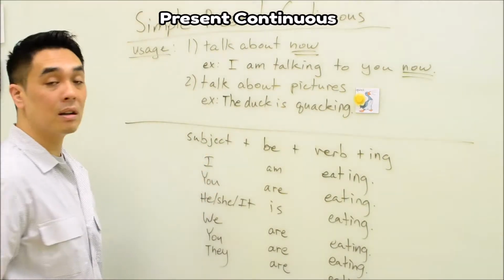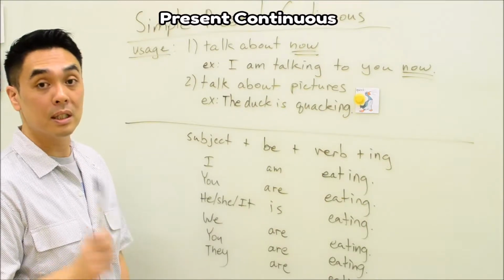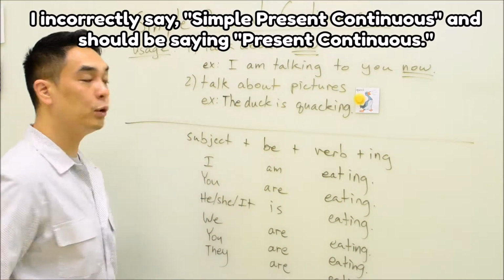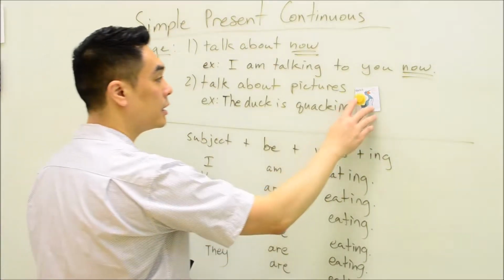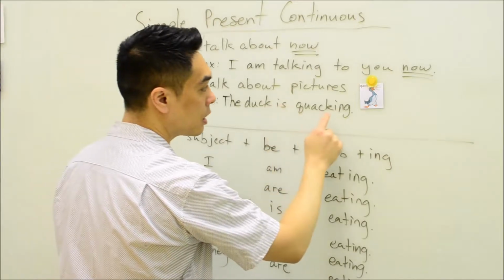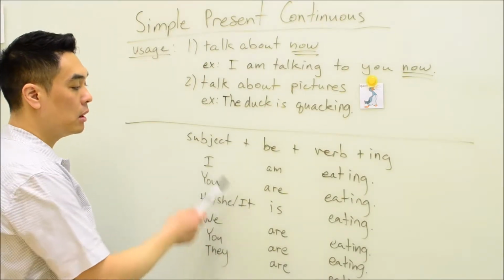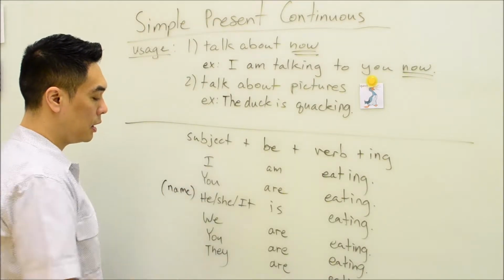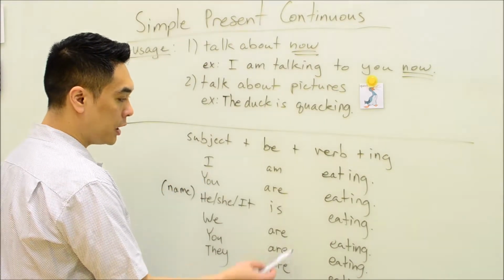Present Continuous Tense - Simply English Member Video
In this video, Teacher Roger talks about Present Continuous tense. Hopefully it gives you some clarity on how to use it!